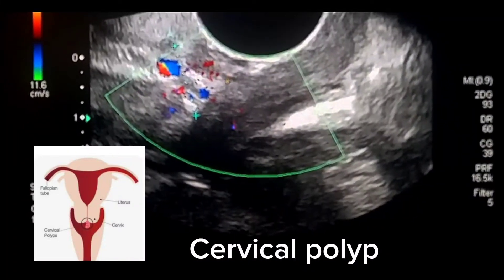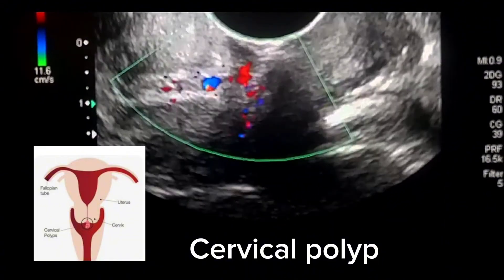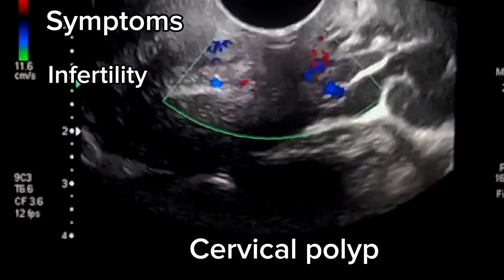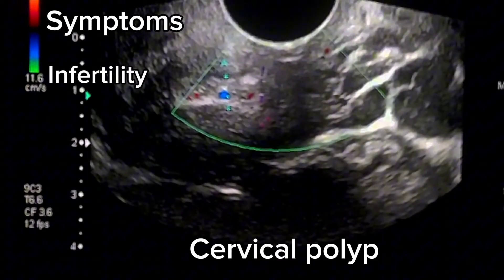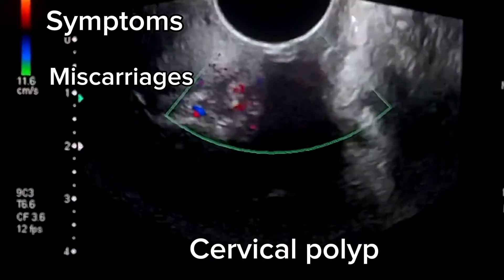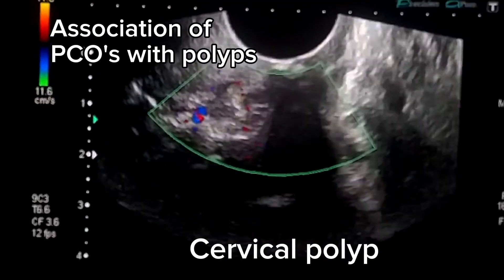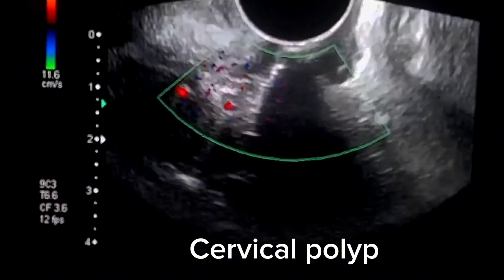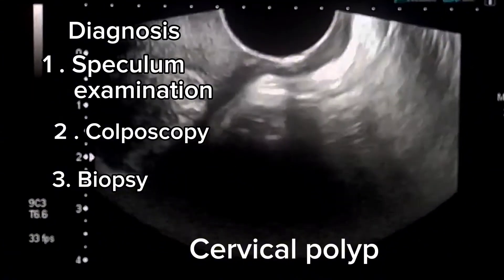Cervical Polyps in Focus: A Clinical Case Study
Cervical Polyps: Overview
Cervical polyps are small, elongated growths that develop on the cervix, the lower part of the uterus that opens into the vagina. These growths are typically benign (non-cancerous) and often occur in women over the age of 20, especially those who have had children or are in their reproductive years.
Causes
The exact cause of cervical polyps is not always clear, but contributing factors may include:
1. Chronic Inflammation: Persistent inflammation of the cervix or uterus.
2. Hormonal Imbalances: High levels of estrogen or changes in hormone levels.
3. Infections: Vaginal or cervical infections.
4. Blood Vessel Congestion: Congestion in the cervical blood vessels can lead to polyp formation.
Symptoms
Cervical polyps may not always cause symptoms, but when they do, these can include:
1. Irregular vaginal bleeding, especially:After intercourse
Between menstrual periods. After menopause
2. Abnormal vaginal discharge, which may be yellow or white.
3. Heavier or prolonged menstrual periods.

Diagnosis
Cervical polyps are often detected during routine pelvic exams or Pap smears. Diagnostic methods include:
1. Speculum Exam: Visual examination of the cervix.
2. Colposcopy: Magnified view of the cervix to assess polyps.
3. Biopsy: Removal of a polyp for laboratory analysis to rule out malignancy

Treatment
Most cervical polyps can be easily removed during a minor procedure, such as:
1. Polypectomy: Simple removal using forceps.
2. Cauterization: Using heat to stop bleeding after removal.
3. Cryotherapy: Freezing the area to remove polyps.
In rare cases where polyps are found to be cancerous, further treatment may be required, including hysterectomy or other advanced procedures.

Prevention
While cervical polyps cannot always be prevented, the following measures can reduce the risk:
1. Regular gynecological check-ups and Pap smears.
2. Treating infections promptly.
3. Maintaining good hygiene and safe sexual practices.
4. Managing hormonal imbalances with medical advice.

Prognosis
Cervical polyps are generally benign, and removal typically resolves symptoms. Recurrence is uncommon but can happen, so follow-up care is essential.

cervical polyp
cervical
cervical polyps
polyp
cervical polyp (disease or medical condition)
polyps
uterine polyps
endometrial polyp
uterine polyp removal,
cervical cancer,
endometrial polyps
polyp removal
uterine poly
cervical polyp ultrasound
treatment for cervical poly
cervical polyp ultrasound report
uterine polyp removal surgery
uterine polyp surgery
cancerous polyp
cervical polypectomy
precancerous polyp